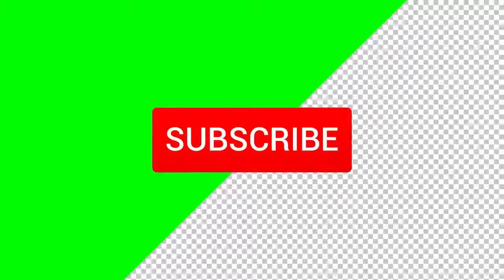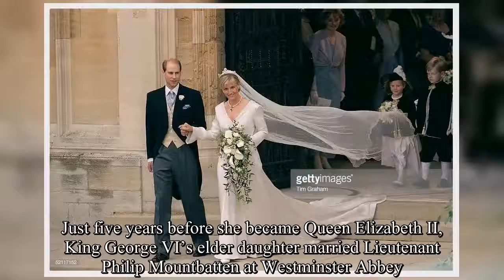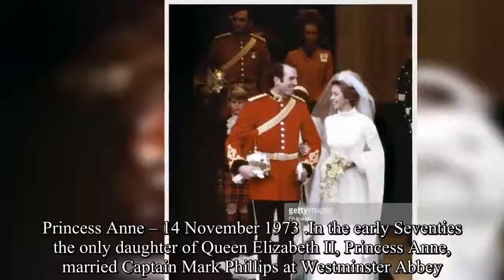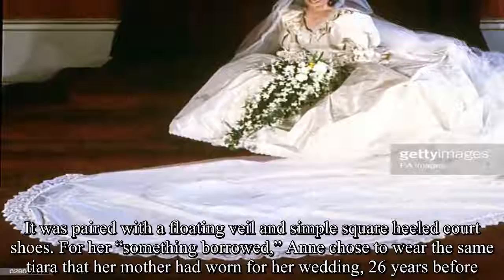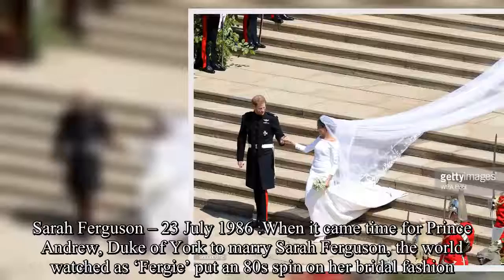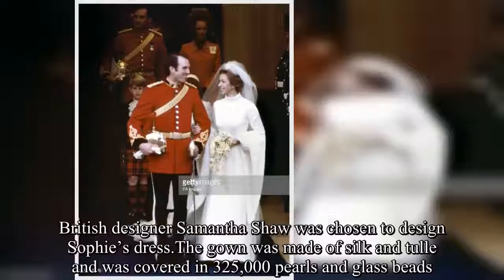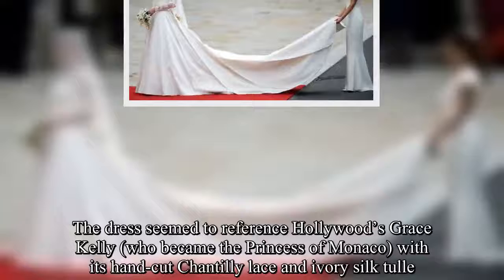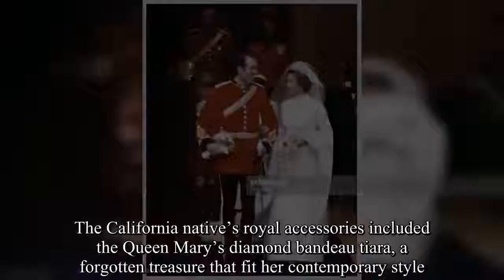British royal wedding gowns through the years-Royal news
Come a royal wedding, millions around the world tune in to see the happy couple tie the knot.  While everyone is excited for the pair, there might be one thing that outshines the day –  the bridal gown.  For months people speculate about what the bride-to-be is going to wear. From Queen Elizabeth II to Princess Eugenie, here is a history of the royal bridal gown. Britten weddings have put together an infographic of the royal wedding gowns from Queen Elizabeth to the Duchess of Sussex:Princess Elizabeth – 20 November 1947 . Just five years before she became Queen Elizabeth II, King George VI’s elder daughter married Lieutenant Philip Mountbatten at Westminster Abbey. The future Queen’s dress was designed by couturier Norman Hartnell who described it as the most beautiful dress he ever made.  Famously paid for with clothing coupons, the dress was covered in 10,000 pearls.Inspired by Botticelli’s masterpiece ‘La Primavera,’ the silk gown was embroidered in gold and silver thread.  Paired with open-toed satin sandals and the Queen Mary Fringe Tiara (which broke the day of the wedding and was quickly repaired), this dress would set the standard for every royal wedding to follow. Princess Anne – 14 November 1973 .In the early Seventies the only daughter of Queen Elizabeth II, Princess Anne, married Captain Mark Phillips at Westminster Abbey.  Between her big day and her mother’s, fashions had changed considerably. Maureen Baker of British ready to wear fashion house Susan Small decided to take inspiration from Queen Elizabeth I for the Princess’s gown. A pin tucked bodice emphasised the Princess’s waist while the gown also featured dramatic trumpet-shaped sleeves.  It was paired with a floating veil and simple square heeled court shoes. For her “something borrowed,” Anne chose to wear the same tiara that her mother had worn for her wedding, 26 years before. Lady Diana Spencer – 29 July 1981 .Nearly ten years later, it was time for Princess Anne’s big brother Prince Charles to get married.  The world watched as Lady Diana Spencer walked down St Paul’s Cathedral in a dress with a 25-foot train.  Designed by David and Elizabeth Emmanuel, the ivory silk and Carrickmacross lace gown included an even longer veil. Diana chose hand-stitched shoes for her big day, which took six months to create and wore her own family’s tiara rather than borrowing one from The Queen’s collection. Sarah Ferguson – 23 July 1986 .When it came time for Prince Andrew, Duke of York to marry Sarah Ferguson, the world watched as ‘Fergie’ put an 80s spin on her bridal fashion.  Marrying at Westminster Abbey, the gown reflected Fergie’s vibrant personality.The dress included pearl embellishments with hidden meanings.  From anchors for her husband Prince Andrew to bumblebees and thistles from the Ferguson family crest, Sarah was able to add a personal touch to her gown.  Created by British designer Lindka Cierach, the dress became widely copied for the next decade. Sophie Rhys-Jones – 19